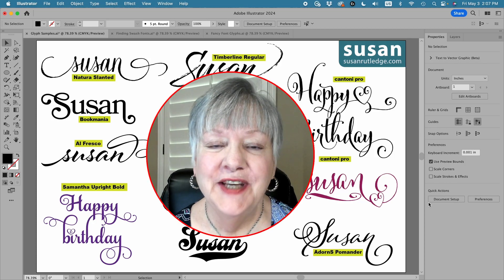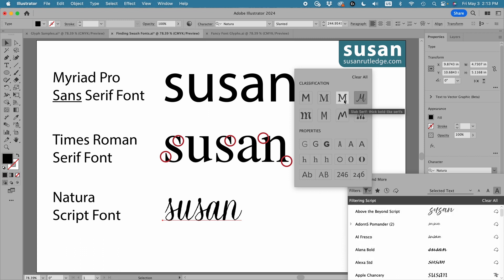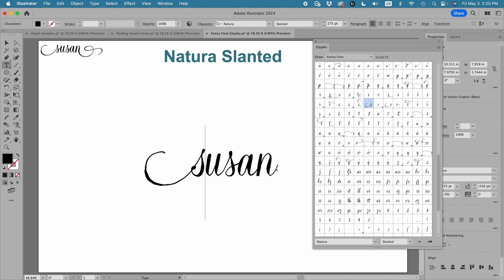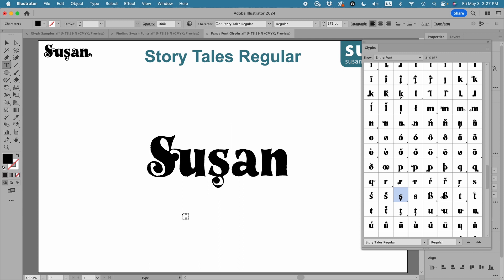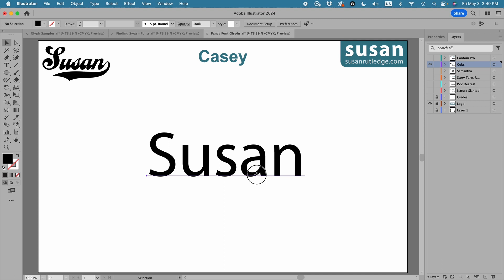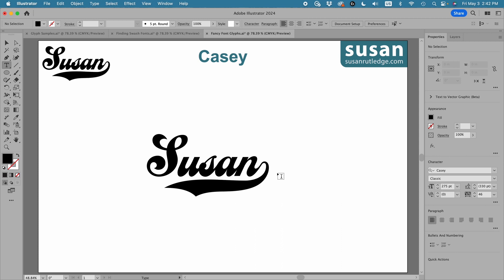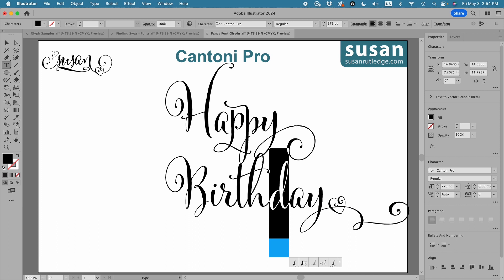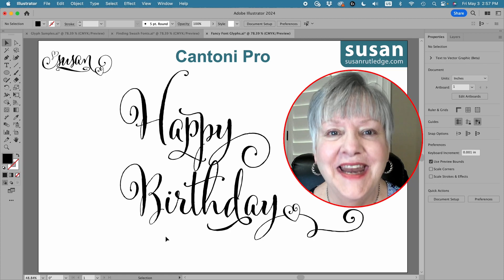Using Swash Glyphs in Adobe Illustrator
Learn how to create a visual impact with text when you customize it with Swash Glyphs in Adobe Illustrator. In this easy-to-follow tutorial, Susan Rutledge shows you how to find and use hidden swash glyphs and ornamentals provided with many serif and script fonts. Keyboard shortcuts for both MAC and PC users provided.